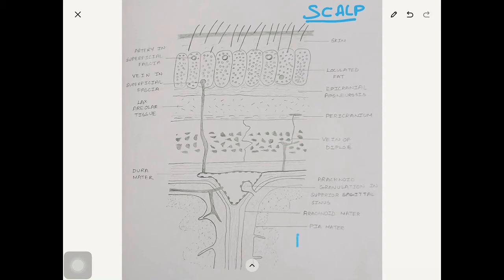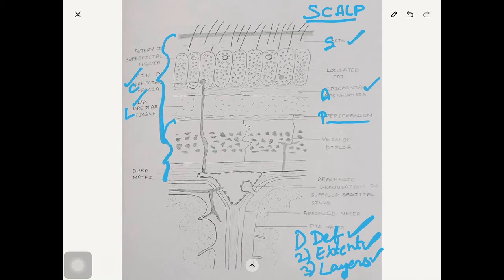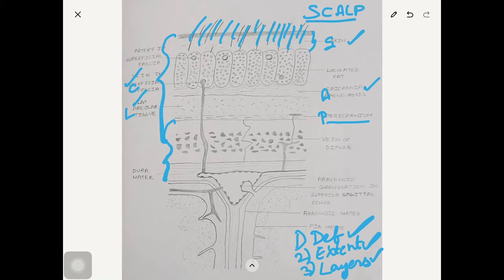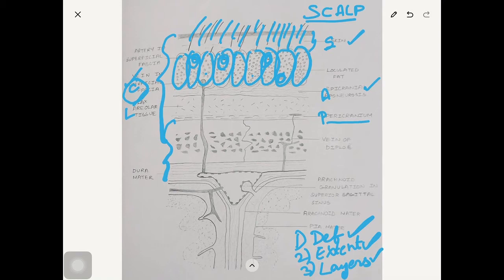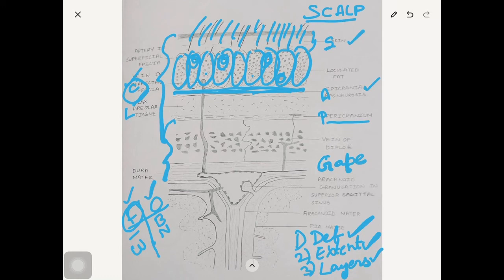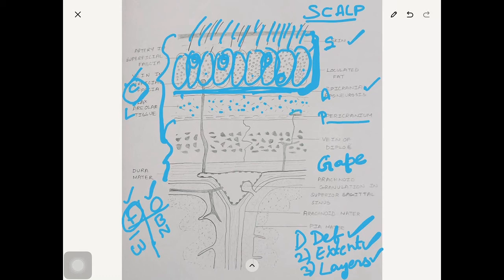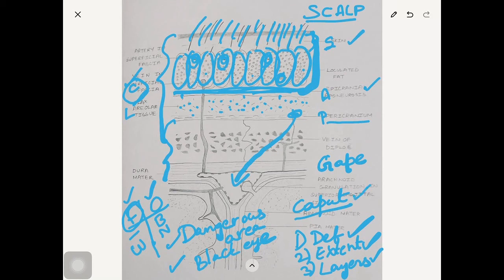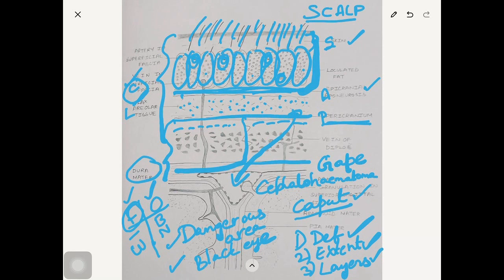LAYERS OF SCALP WITH THEIR APPLIED ANATOMY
SACLP, SKIN, DENSE CONNECTIVE TISSUE, EPICRANIUS MUSCLE AND ITS APONEUROSIS, GALEA APONEUROTICA, LOOSE AREOLAR TISSUE, DANGEROUS AREA OF SCALP, BLACK EYE, CAPUT SUCCAEDENUM,CEPHALOHAEMATOMA, PERICRANIUM, ENDOCRANIUM,SUTURES